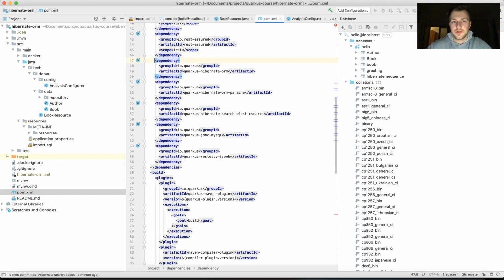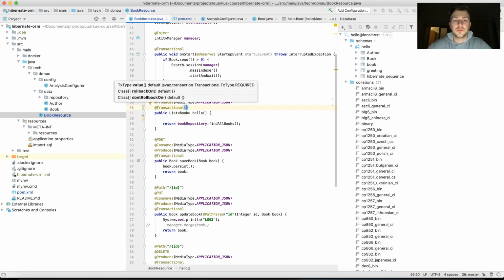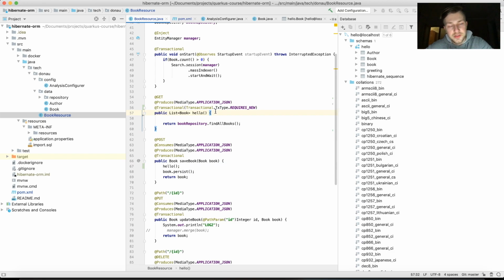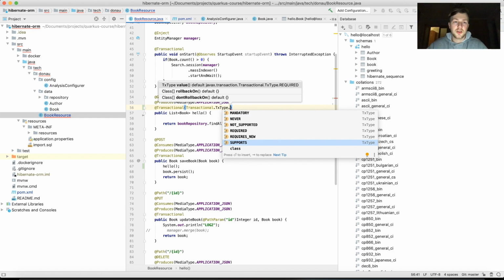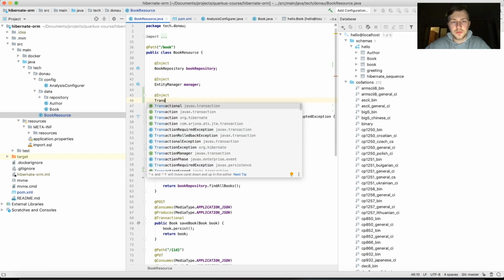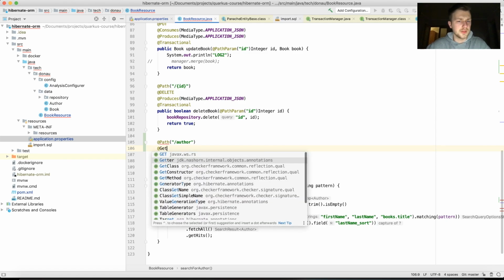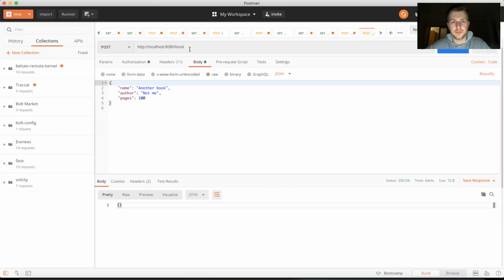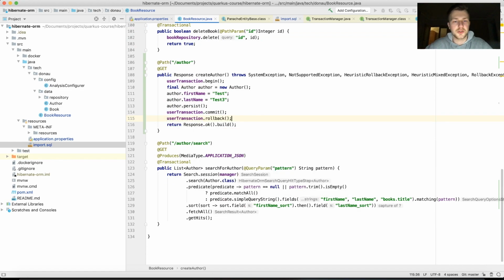Quarkus Backend development with Java and GraalVM - Using Transactions